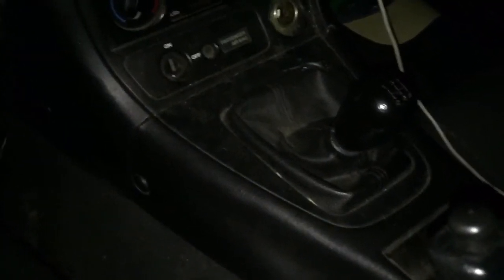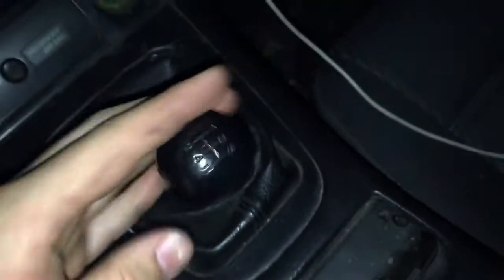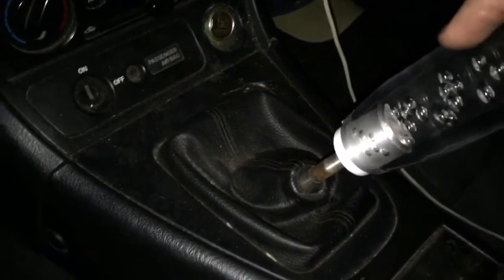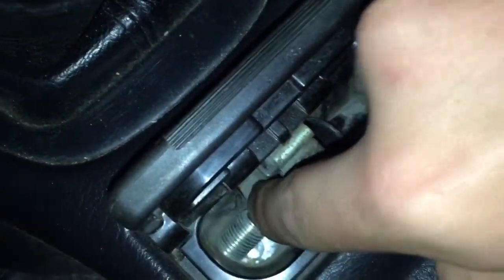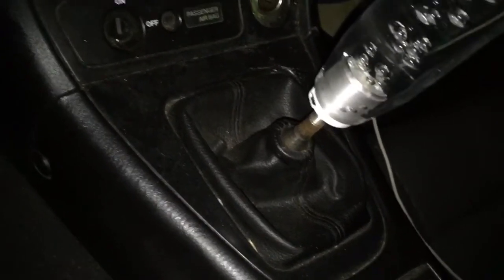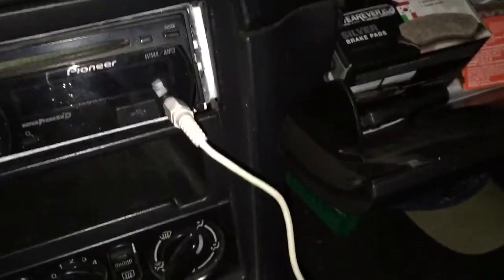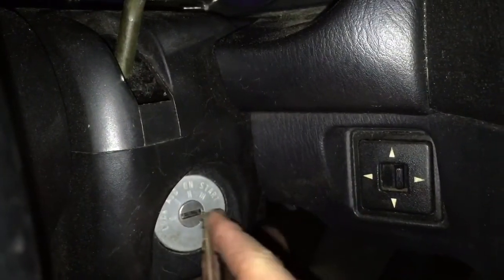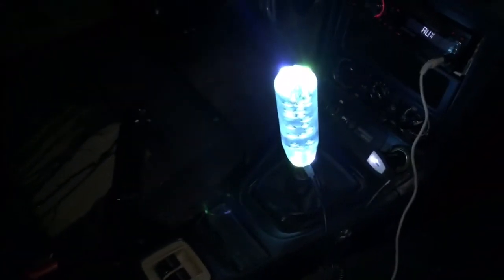NB Miata Daily/Drift Build - Part 2 - Rice Shift Knob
Installation of a "race shift knob" on the Miata.